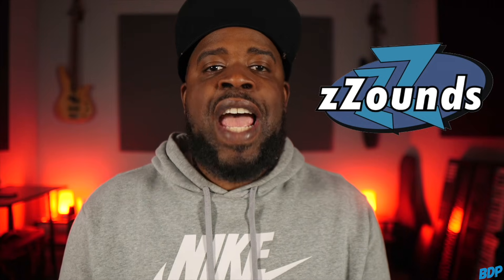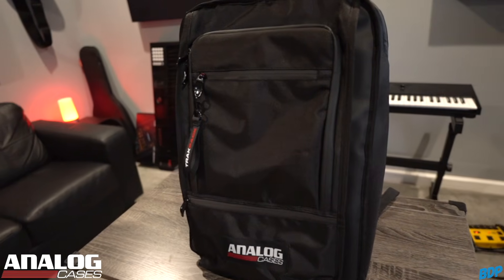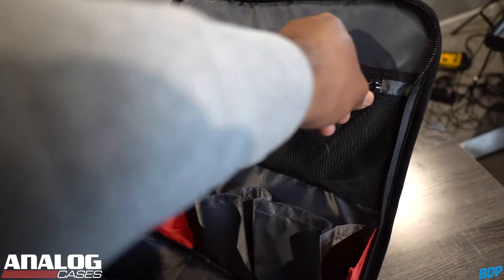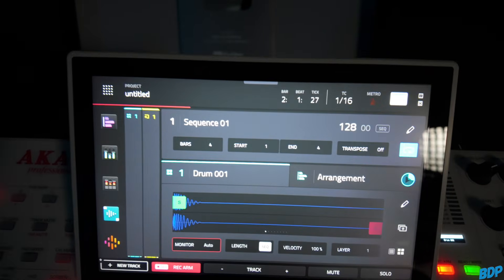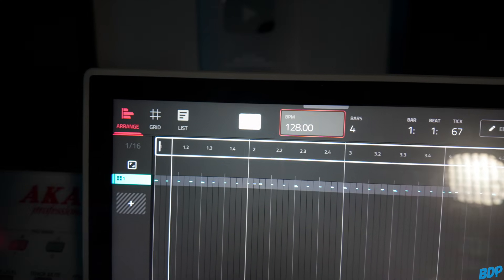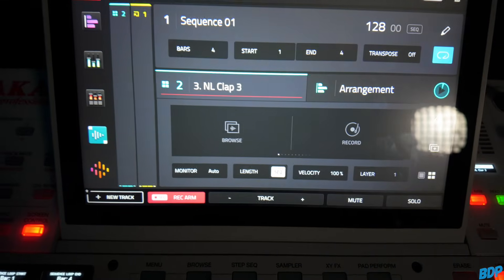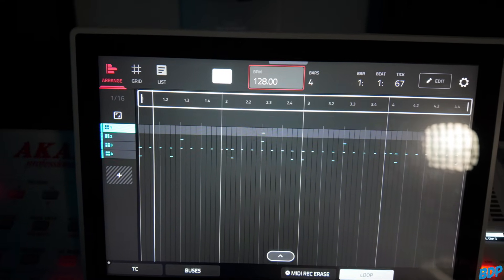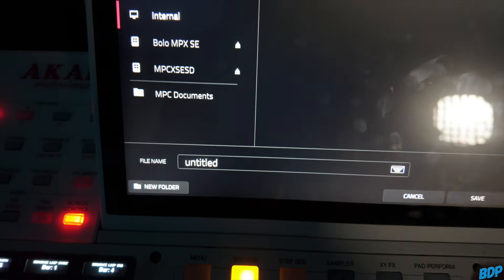How to Separate & Export Drum Track Samples to Audio Stems in The New MPC 3.4.2 Update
Hope This Helps! Let me know if you want a longer video!

🎥 Chapters:
00:00 - Intro
00:27 - Affiliates
02:05 - Overview
02:48 - Tutorial
05:21 - Final Thoughts